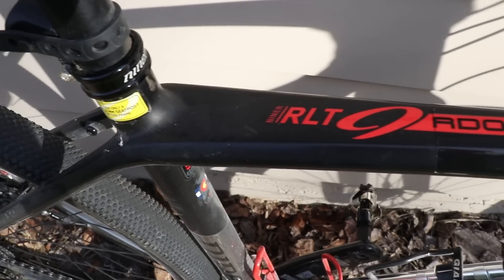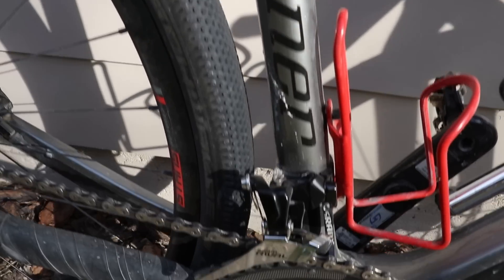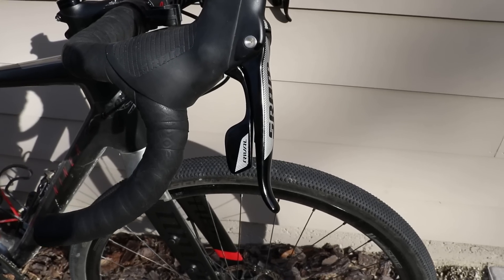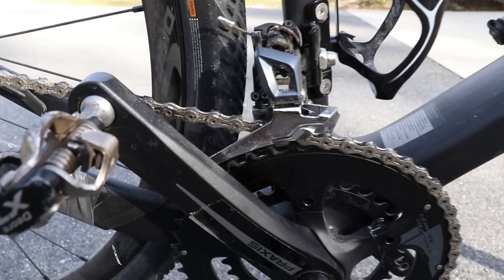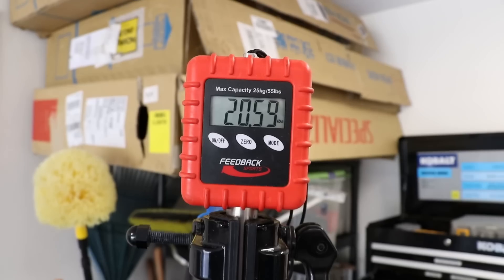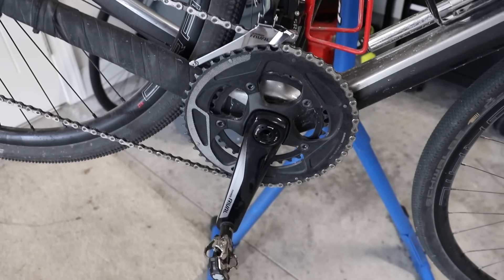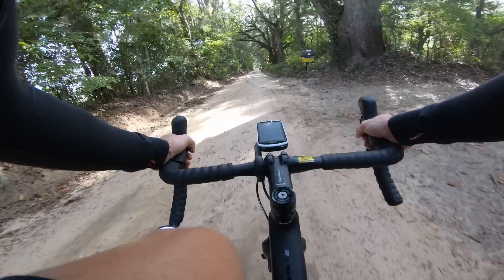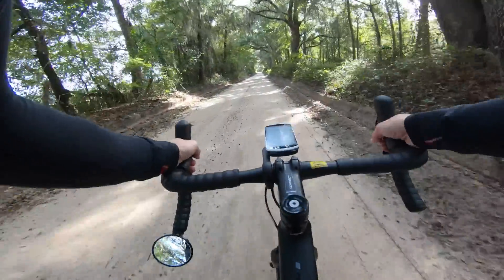Niner RLT9 RDO vs Giant Revolt Advanced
In this video I compare a Niner RLT9 RDO 3-star SRAM and a 2019 Giant Revolt Advanced 0.

Note that this video is a re-upload to replace the original video I posted.  In the first video I picked a winner, however after thinking about it a few days, I felt that it was up to the viewer to decide which bike and company is best for their needs.